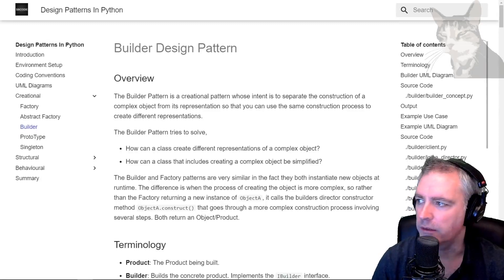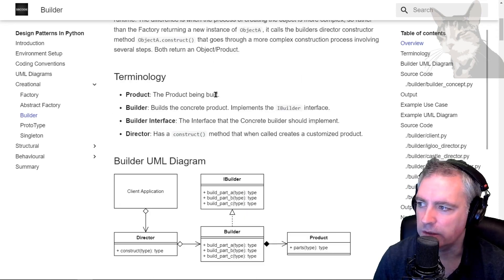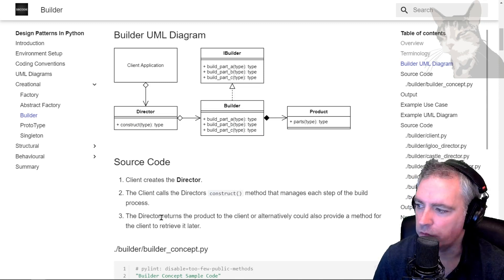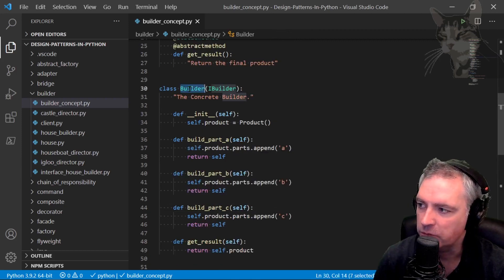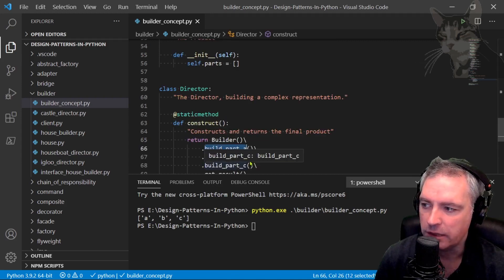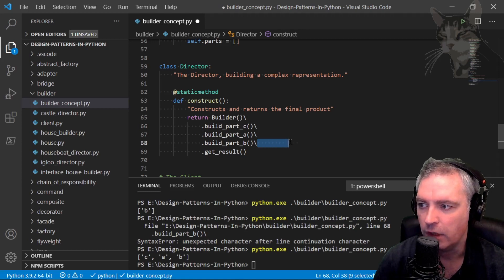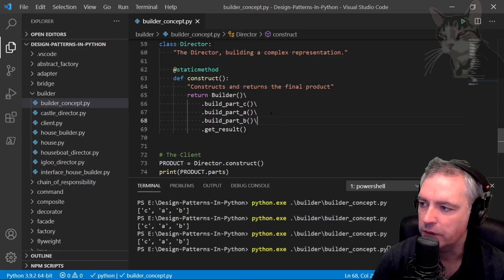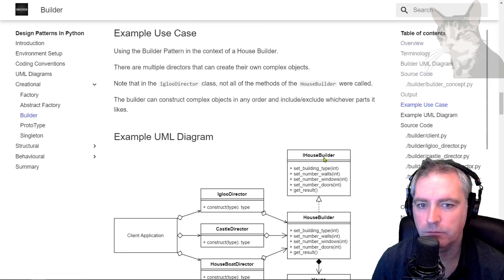Builder : Design Patterns In Python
The Builder Pattern is a creational pattern whose intent is to separate the construction of a complex object from its representation so that you can use the same construction process to create different representations.

The Builder Pattern tries to solve,

How can a class create different representations of a complex object?
How can a class that includes creating a complex object be simplified?
The Builder and Factory patterns are very similar in the fact they both instantiate new objects at runtime. The difference is when the process of creating the object is more complex, so rather than the Factory returning a new instance of ObjectA, it calls the builders director constructor method ObjectA.construct() that goes through a more complex construction process involving several steps. Both return an Object/Product.